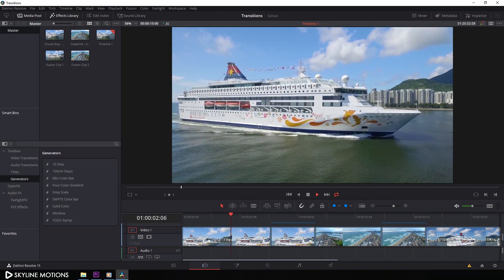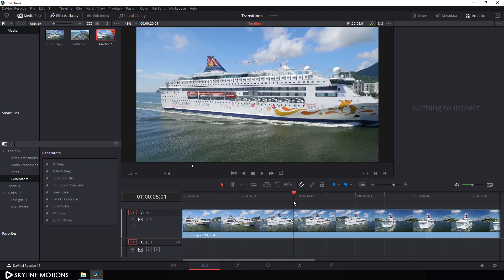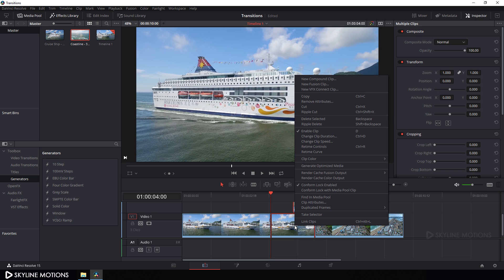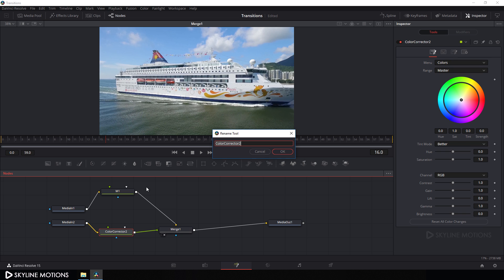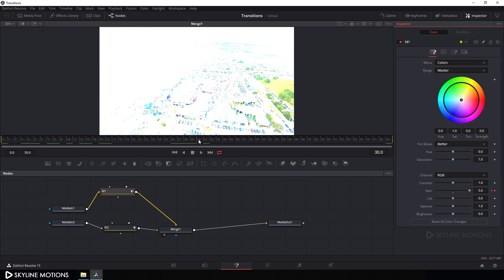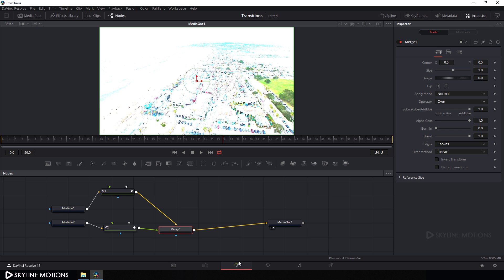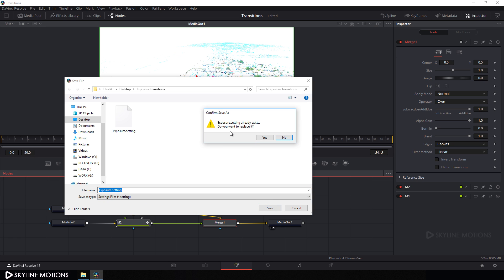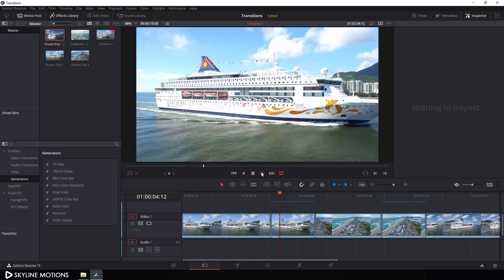Create Exposure Transition Preset | DaVinci Resolve 15 Tutorial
How to Create Exposure Transition?

Video Transition Tutorial.

Create Exposure Video Transition Preset in DaVinci Resolve 15.

In this tutorial, I'm going to show you how to create Exposure Transition and it's Preset in BlackMagic DaVinci Resolve 15.

ThankYou...😊😊